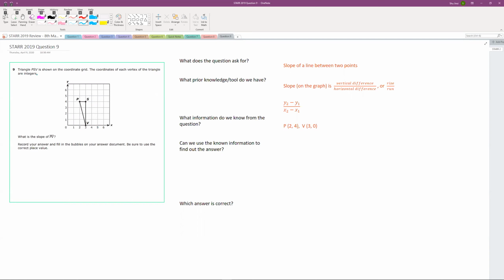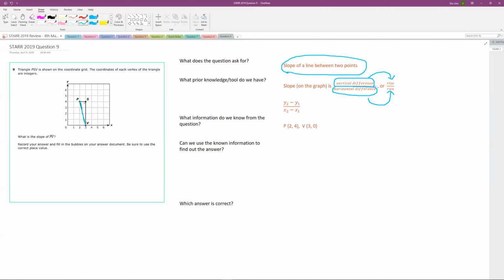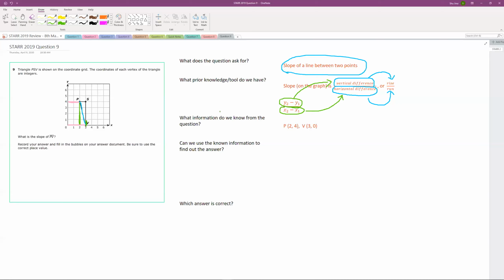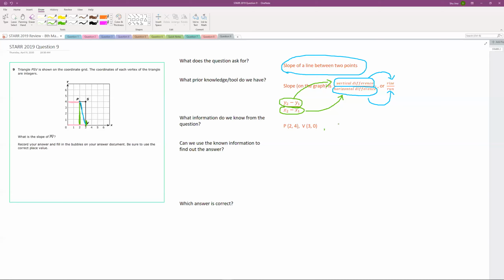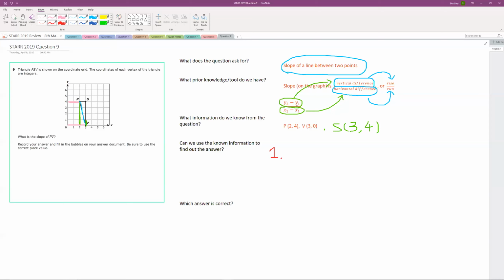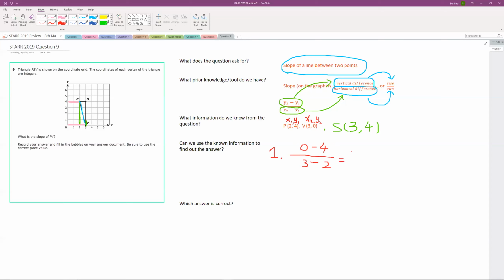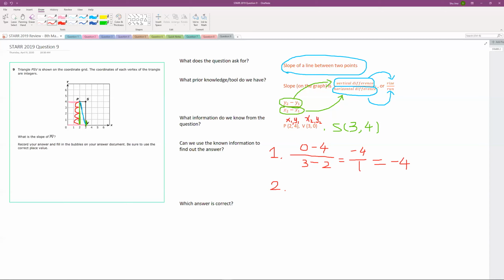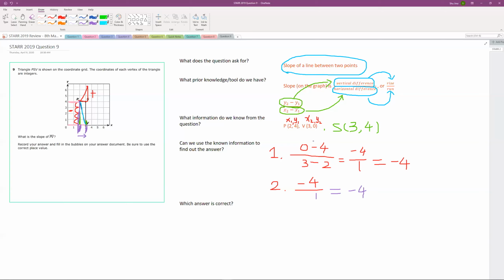STARR 2019 answers - 8th Math, Question 9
This is the solution to question 9 of STARR test 2019.